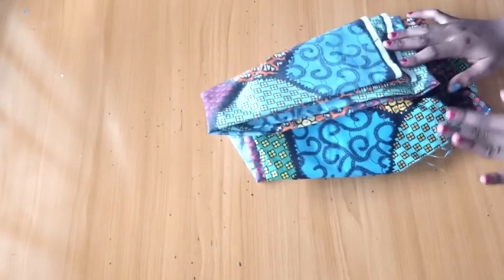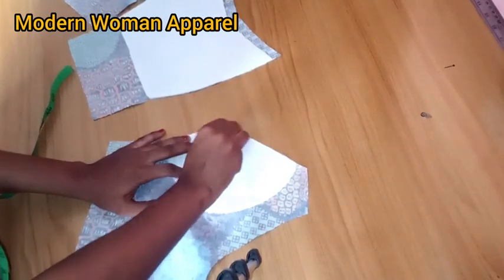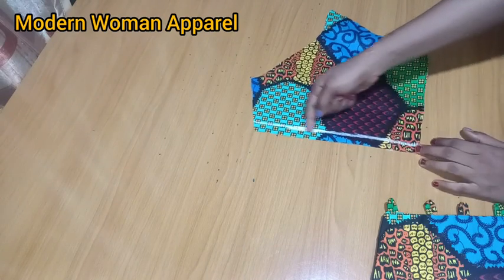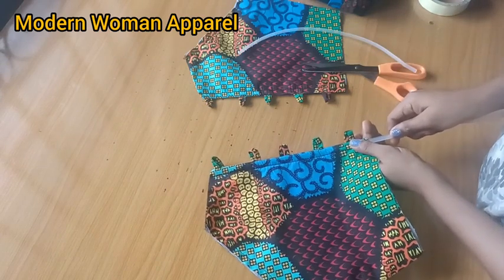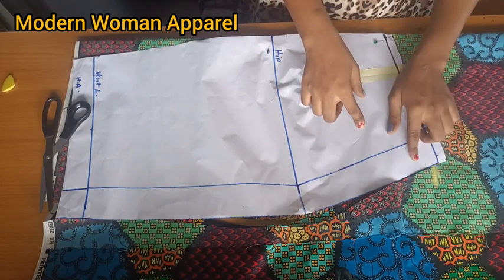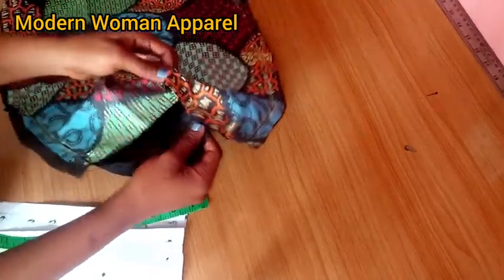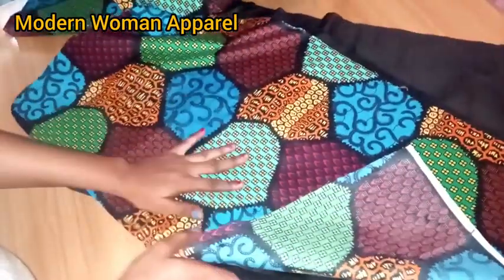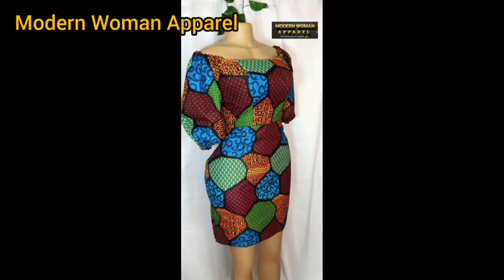How to cut and sew a Bustier dress with back loops part 2